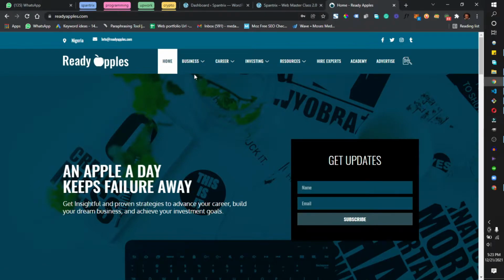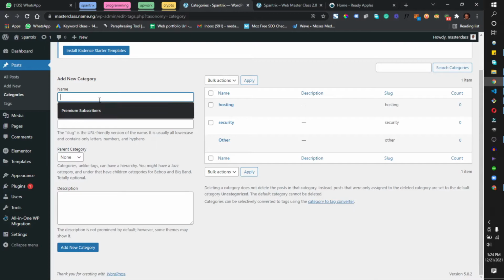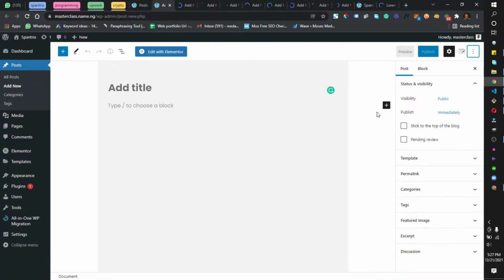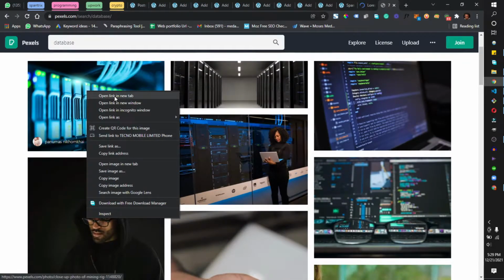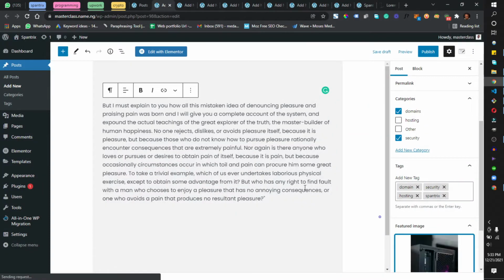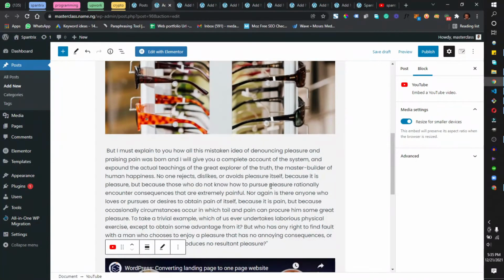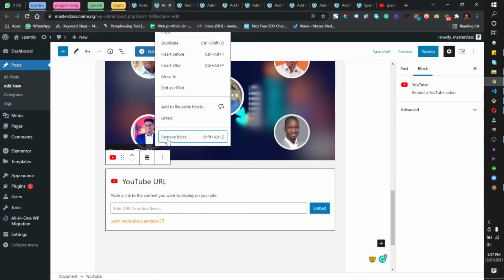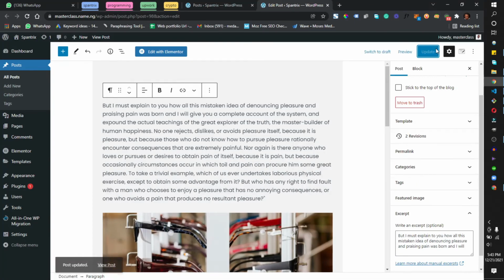How to create posts and categories on WordPress